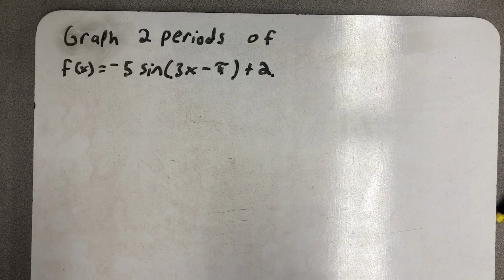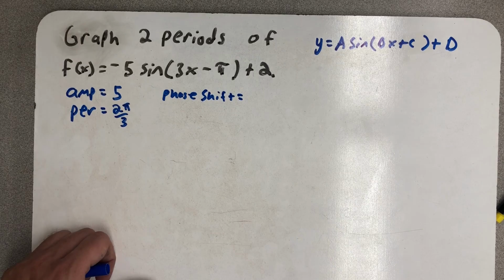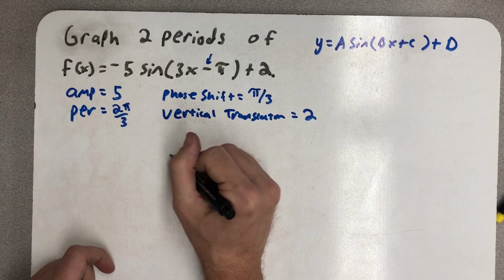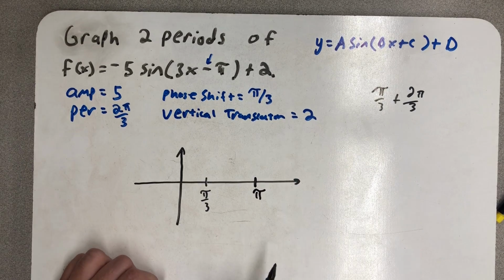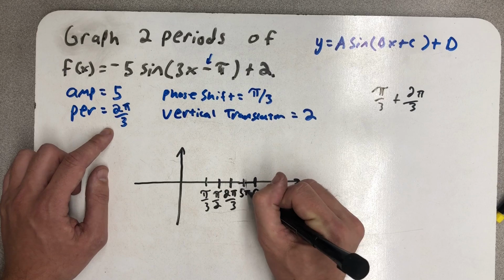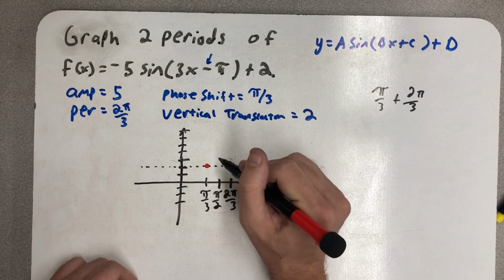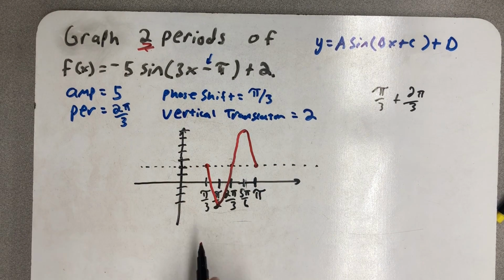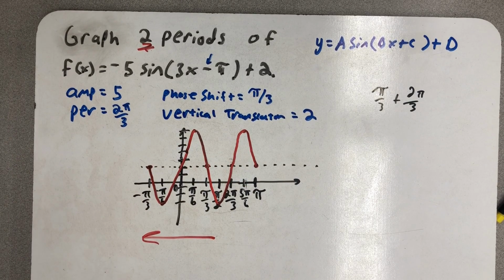2 periods of a sine wave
Graphing a sine function over two periods.